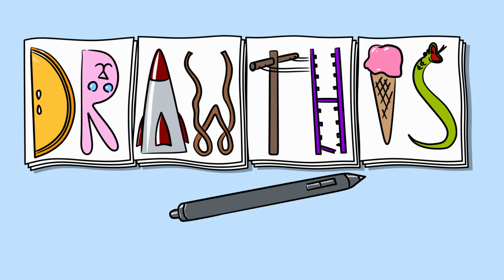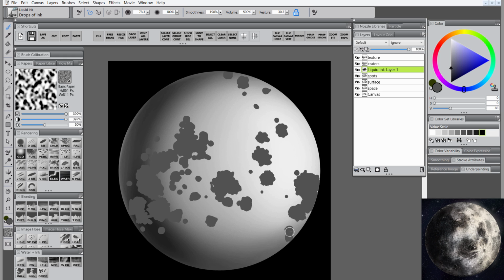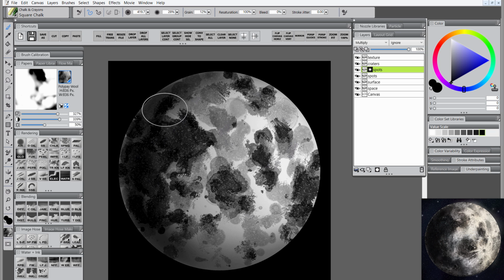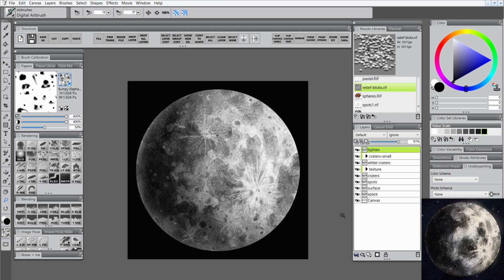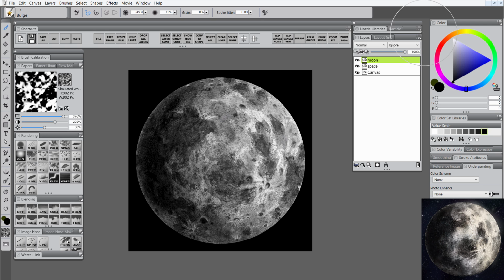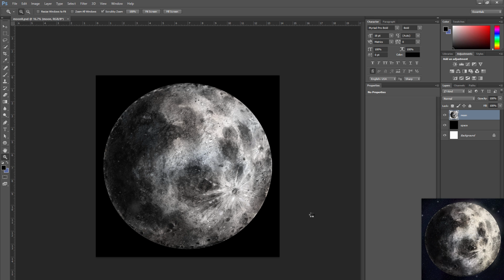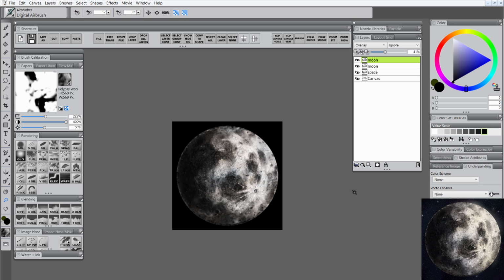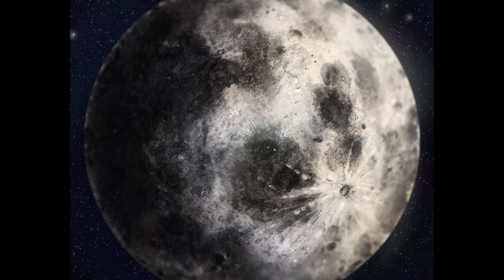Corel Painter Tutorial - How To Draw A MOON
A step by step tutorial describing how to draw a realistic moon and starry space background using Corel Painter 2015, Photoshop and a graphics tablet.

Corel Painter Master, Aaron Rutten starts by creating layers for each overlapping piece of the moon. Form is added to the moon by shading with lighter and darker values to create a spherical effect. Color tinting, craters and texture are added on separate layers to make the lunar surface appear more rocky and lifelike.